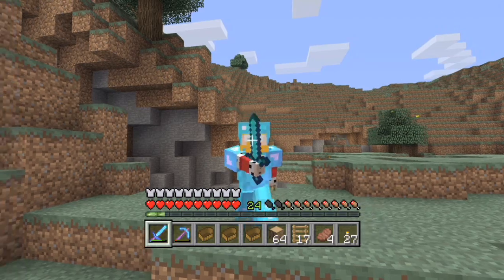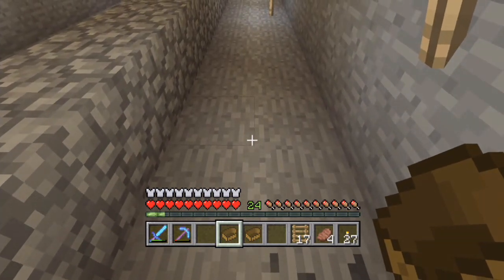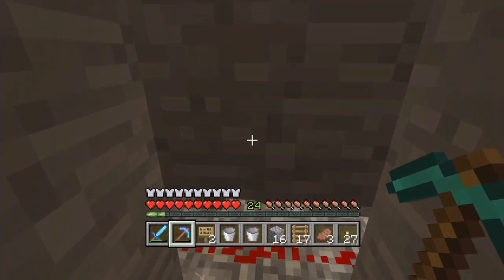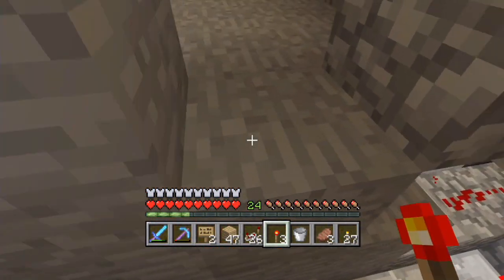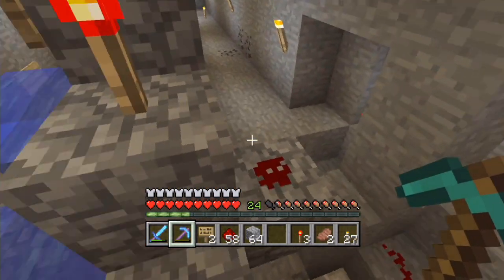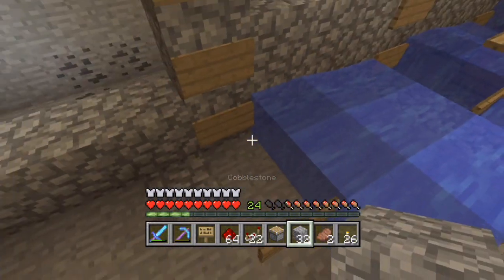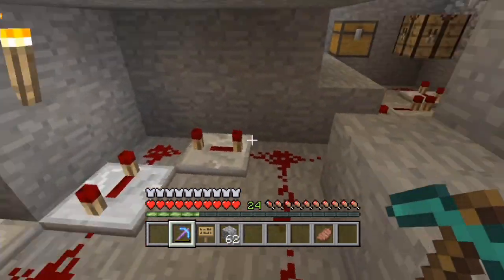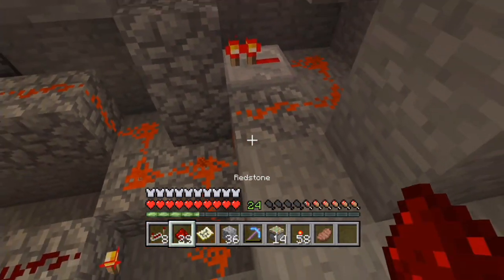ZONOCraft Minecraft Lets Play S2 :: Boat Dispenser Struggle :: E40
Today we struggle to build a boat dispenser. A useless but fun thing to build if we can pull it off.

Gamertag: Z One N Only

Cheers Guys.